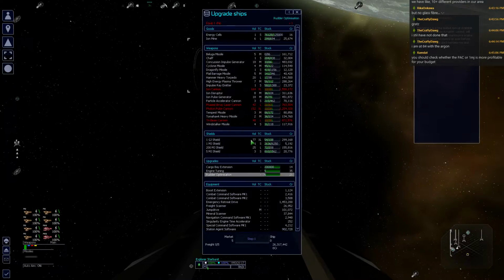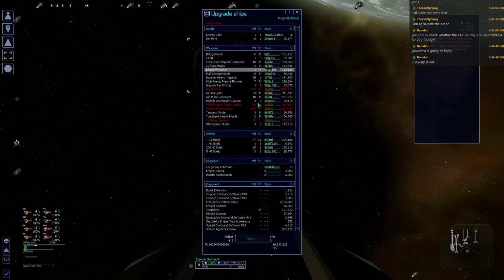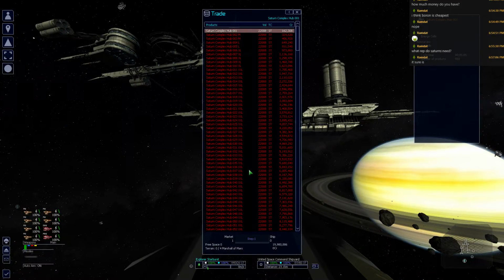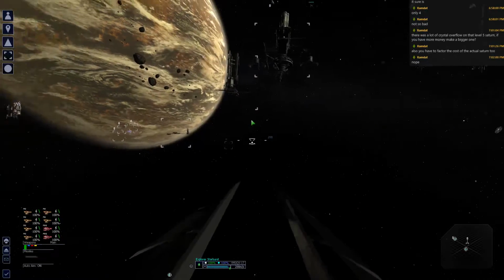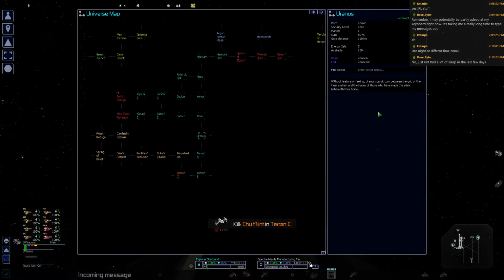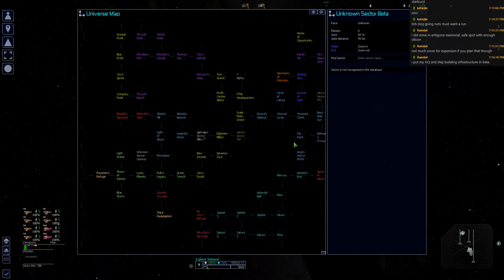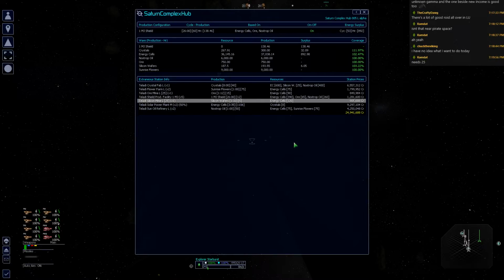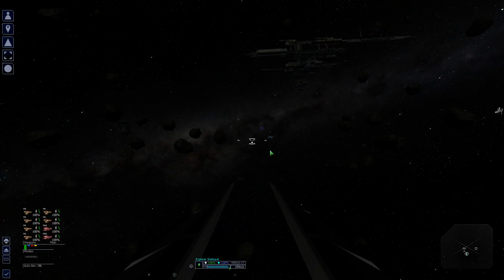X3:AP w/Litcube's Universe - Series 3 - Part 27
There's a pattern beginning to emerge in this new series: I sure am getting killed a lot.